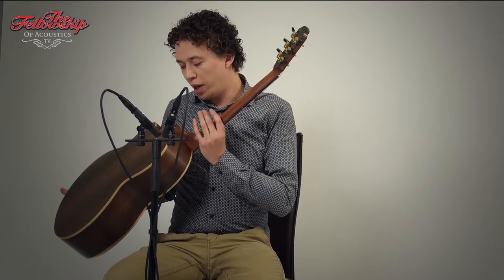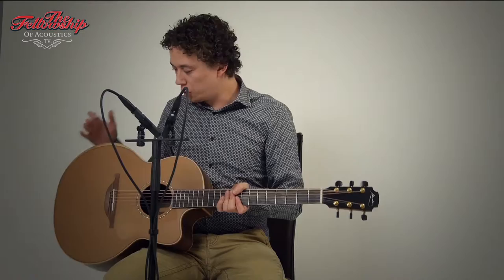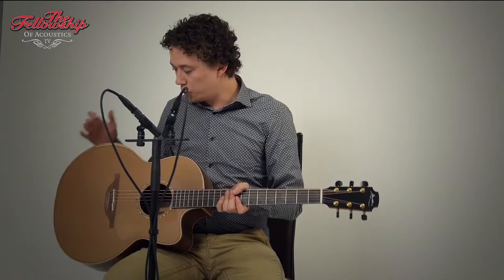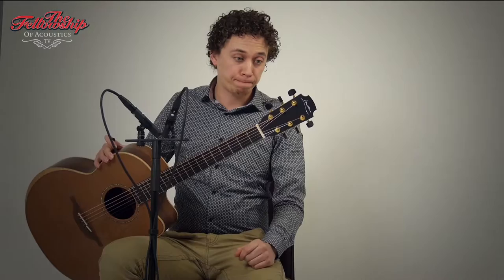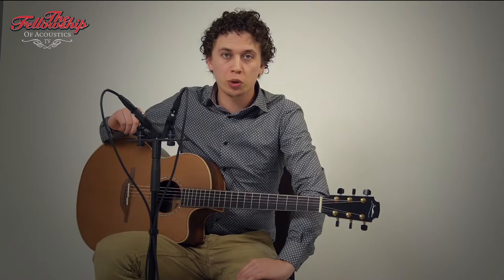TFOA Review - Lowden F35 CX Bevel, Indian rosewood Cedar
This recording was made using:

- 2x Neumann KM-184 in x/y
- Zoom H4n